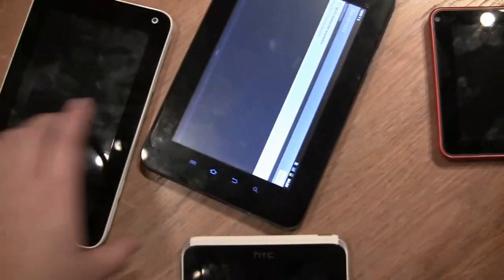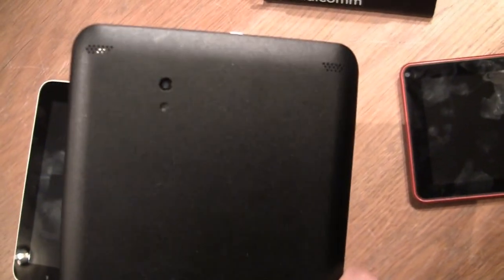Qualcomm Snapdragon 7-inch tablet roundup from Computex 2011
COMPUTEX Taipei 2011 - Besides just looking at the Quanta 10-inch Honeycomb tablet yesterday at the Qualcomm press conference here in Taipei, Nicole also spotted a bunch of 7-inch Android 2.3 tablets sitting around which all of course are powered by Snapdragon processors.

There were four tablets on display from OEMs including the HTC Flyer that we have already seen before.